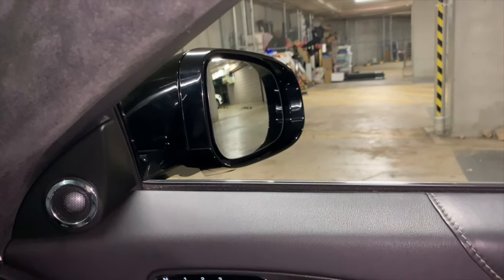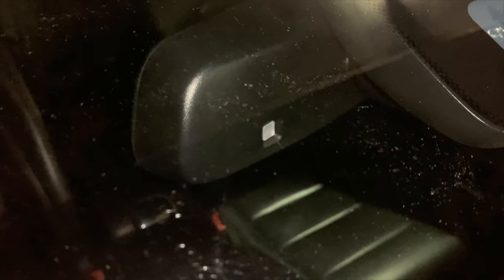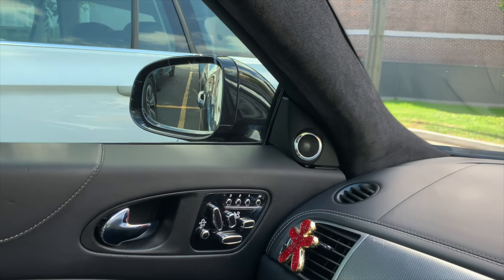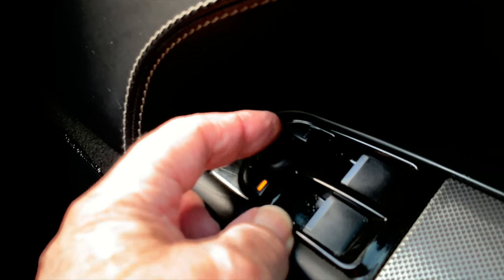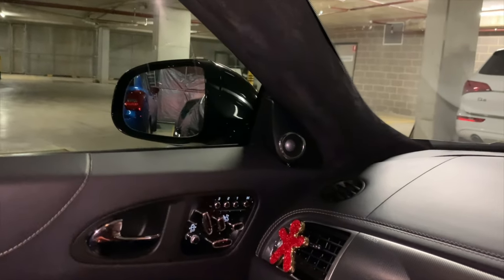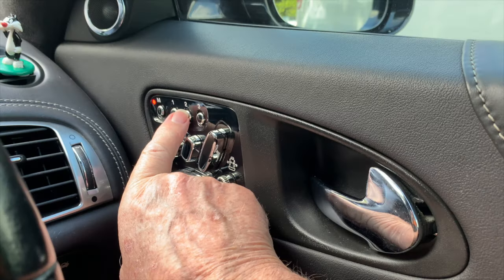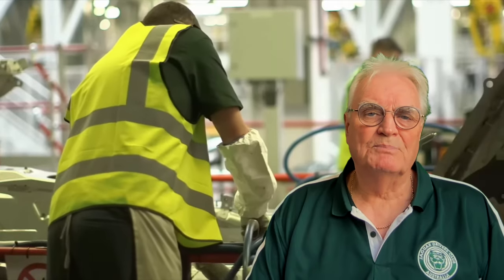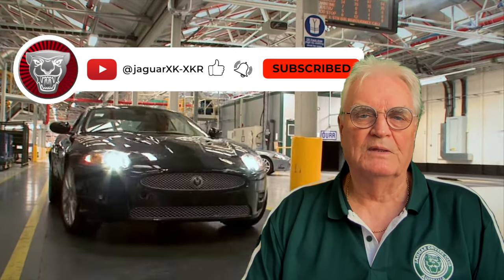Secrets of Mirrors - Jaguar XKR is a reflection of its owner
I’m sure you’ll have heard the phrase ”Life is like a Mirror.” It’s very apt for owners of XKRs as their car reflects their passion for Grace, Space and Pace. Well! perhaps not much backseat space - but that’s another story. Do yourself a favor and buy this Book: Jaguar New XK 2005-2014: The Essential Buyer’s Guide.

This video details the secrets of the XKR’s mirrors.
External Side mirrors, Interior Rear vision mirror, vanity mirrors and the hidden secrets on how to adjust them.

Beginning: 0:00

My name’s Bruce and I’m a proud owner of a black 2113 Jaguar XKR This channel is organized to share the knowledge I’ve gained while owning Sylvester-James.
The CTEK BATTERY CHARGER: MXS 5.0 is a fully automatic 8-step battery maintainer that provides an outstanding charging experience for 12-volt lead acid and AGM batteries , Ideal for all Jaguar cars

MXS 5.0 battery charger is splash, dust, spark and shock proof, making it a reliable and safe option with a short-circuit-proof design that prevents reverse polarity.

Set and Forget: CTEK’s patented float/pulse charging allows ‘set and forget’ for months at a time without harming the battery. No need to disconnect the battery during use – it’s simply plug and play.

HIGH EFFICIENT BATTERY JUMP STARTER with air compressor onboard emergency uses a high-speed polymer battery instead of a normal starter. The portable jump box can start your vehicle (up to all petrol or 8.0L diesel engine) with 4000 amps of peak current and reinforced smart clamps in seconds even at -20℃~60℃. Jump start battery pack can reliably start 12V vehicles especially heavy ones. Powerful, portable and suitable for on the go.

RECOMMENDED YouTube channels about Jaguar XK8: @ODRModurol, @HSGAutomotive, @sam1174, @granblogismo, @ToTheGarage